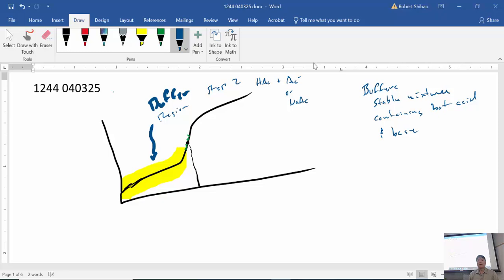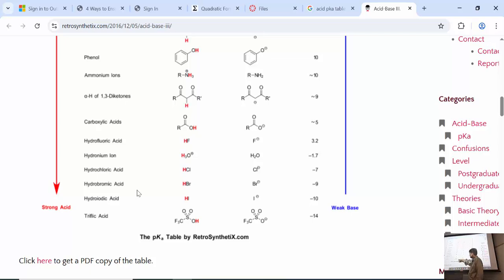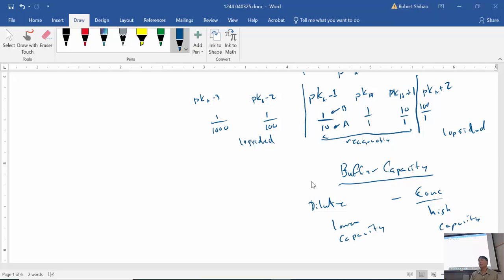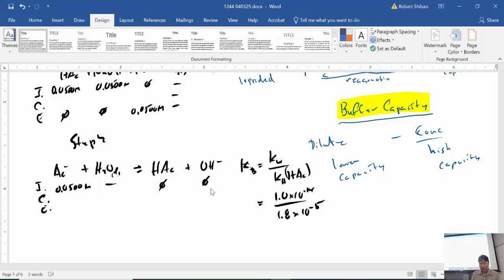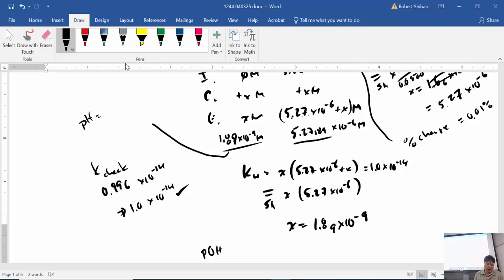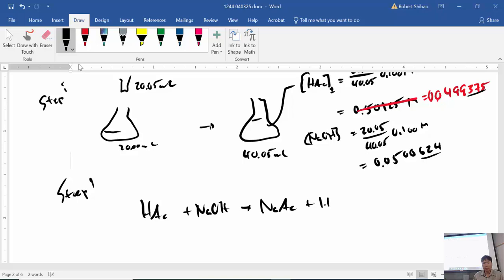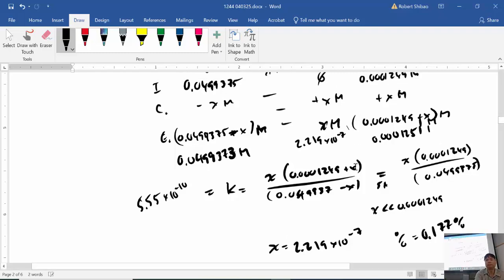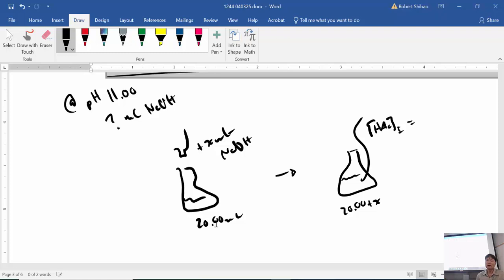Chem 1B 1242 040325